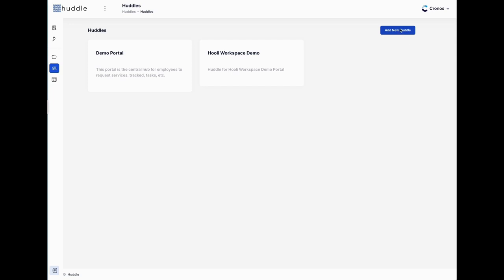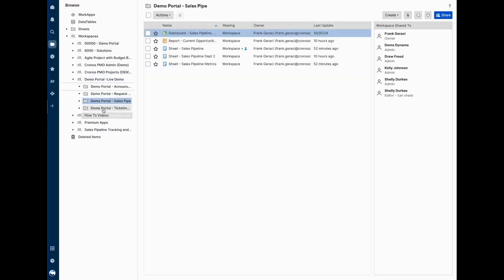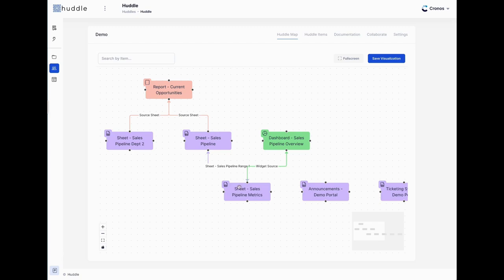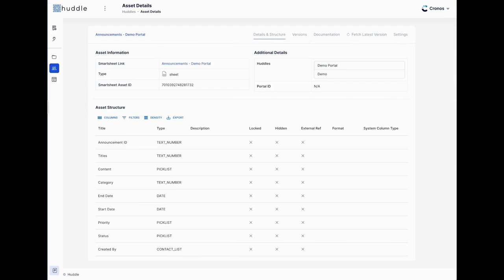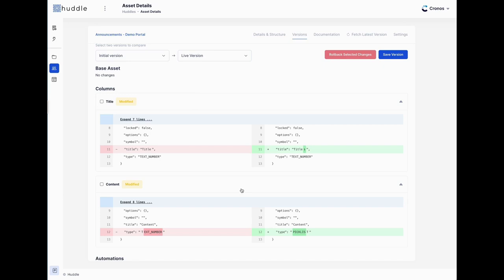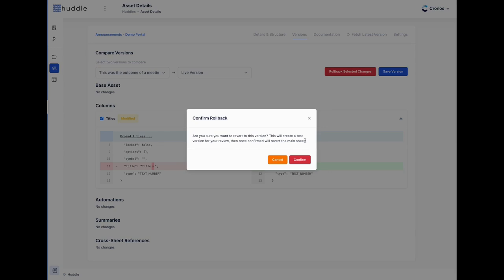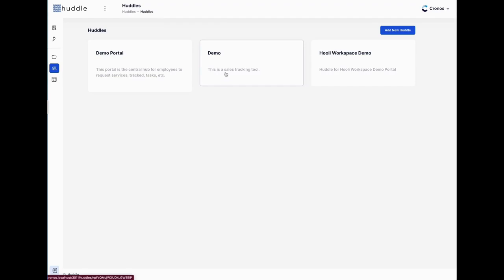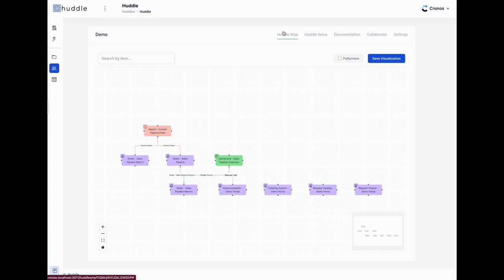Huddle Demo - Configuration Management Overview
🚀 Transform Your Workflow with Huddle for Smartsheet!

In this in-depth demo, we explore the powerful Configuration Management capabilities of Huddle, the ultimate enhancement for Smartsheet users. Whether you're managing complex workflows or aiming to streamline your operations, Huddle has you covered with game-changing features:

✅ Creating a Huddle: Organize your assets, effortlessly.
✅ Visual Solution Mapping: Gain clarity with intuitive diagrams that map relationships between your assets and processes.
✅ Change Tracking: Stay informed with a detailed log of configuration changes, ensuring transparency and accountability.
✅ Version Control: Rollback, compare, and manage historical changes to your Smartsheet artifacts.
✅ Automated Documentation: Save time with AI-driven documentation that updates in real-time to reflect your evolving configurations.

Huddle redefines what’s possible with Smartsheet, empowering you to deliver faster, collaborate better, and reduce errors.

🔗 Want to learn more?